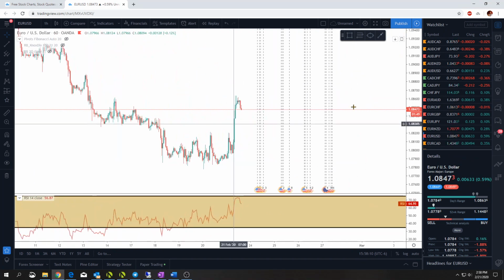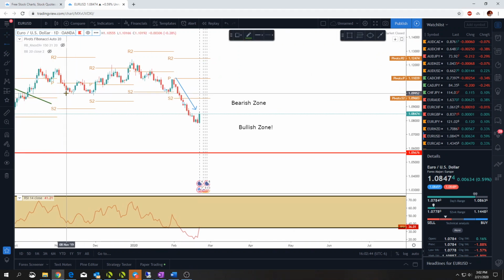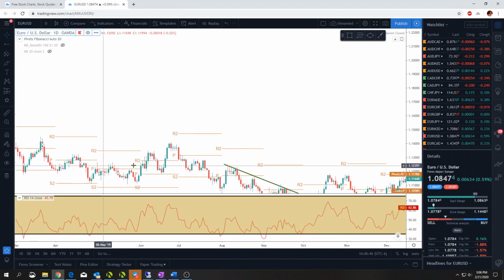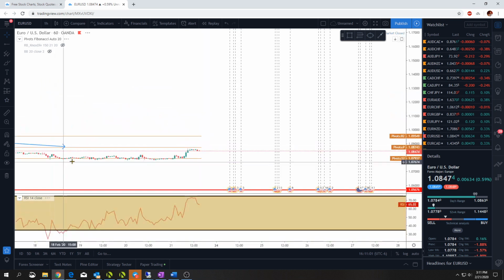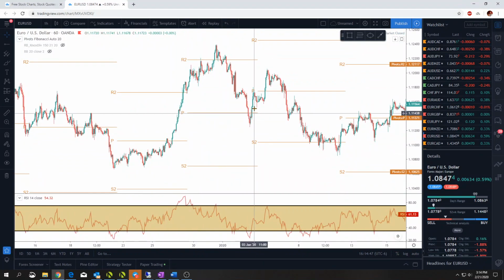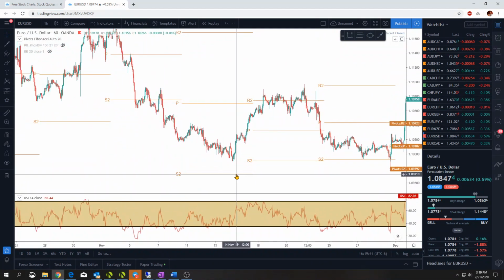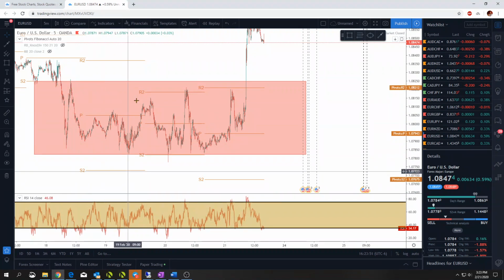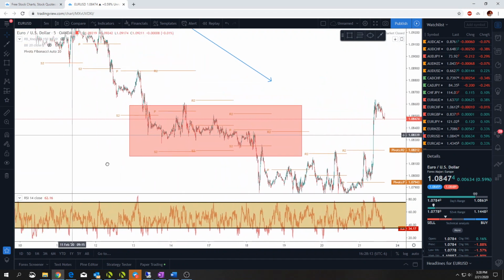Highly probable simple FOREX trading strategy using pivot points on any time frame or any pair.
Clayton Allen shows how to set up and use pivot point on your chart to set up highly probable trades on any time frame or any pair in the FOREX markets.